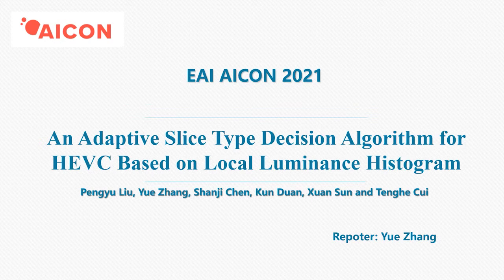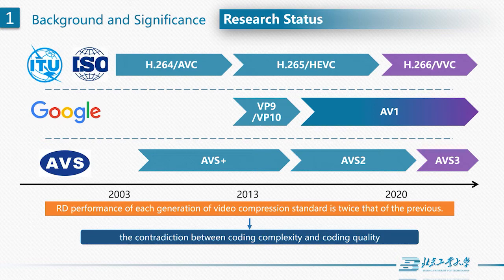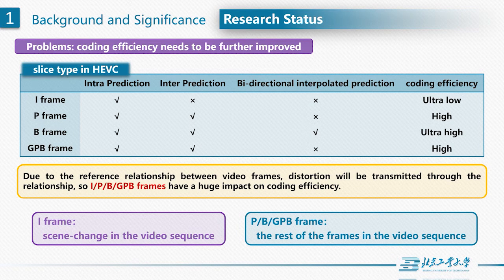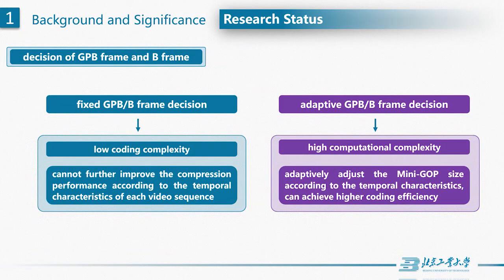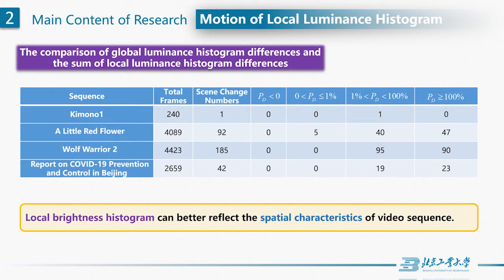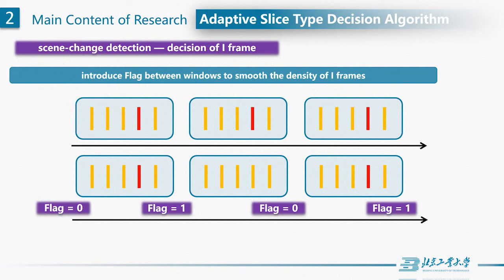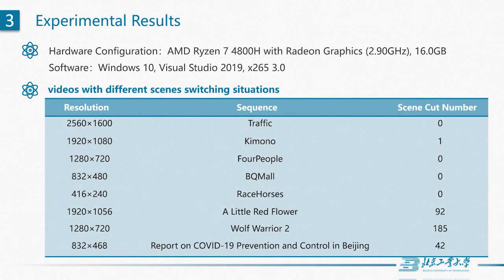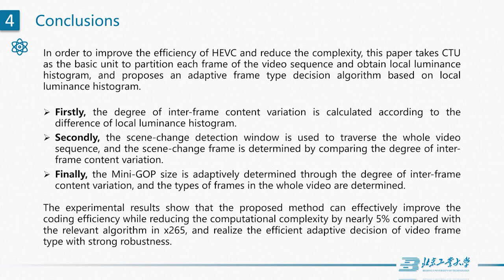An Adaptive Slice Type Decision Algorithm for HEVC Based on Local Luminance Histogram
Authors: Liu, Pengyu (Faculty of Information Technology, Beijing University of Technology); Zhang, Yue (Faculty of Information Technology, Beijing University of Technology); Chen, Shanji (School of Physics and Electronic Information Engineering, Qinghai Nationalities University); Duan, Kun (Faculty of Information Technology, Beijing University of Technology); Sun, Xuan (Faculty of Information Technology, Beijing University of Technology); Cui, Tenghe (Faculty of Information Technology, Beijing University of Technology)
3rd EAI International Conference on Artificial Intelligence for Communications and Networks